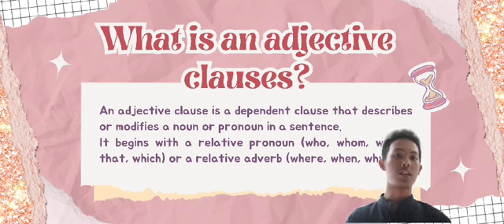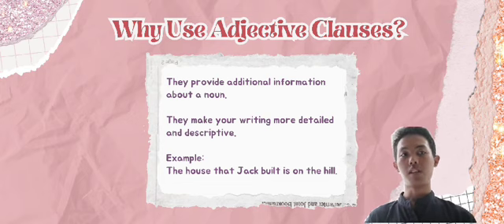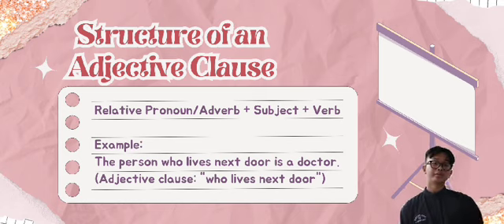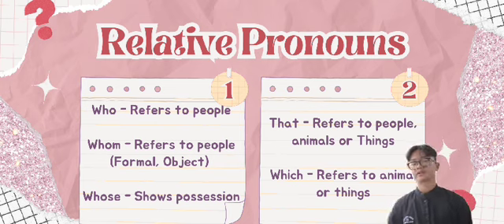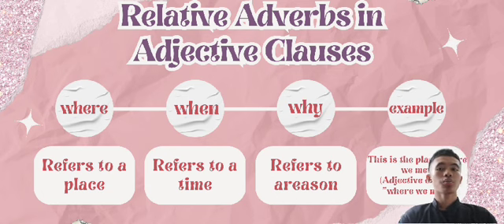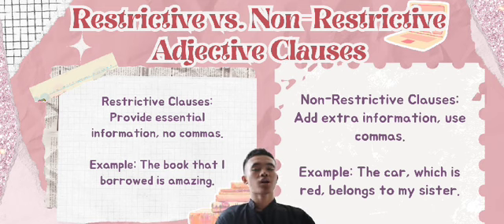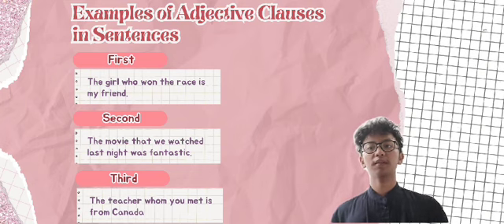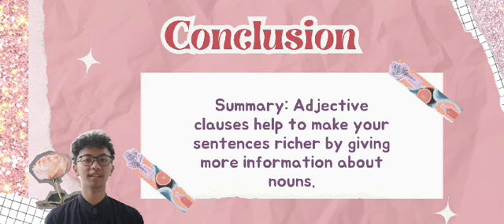Adjective Clause Presentation (Ibrahim, Zikra, Fajri, Sandi)